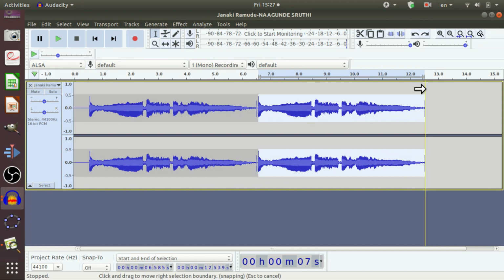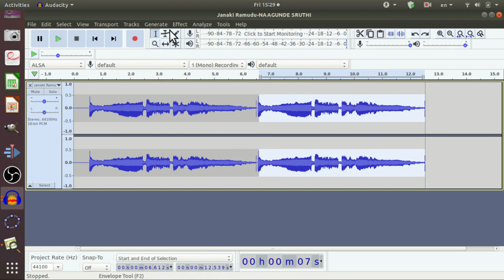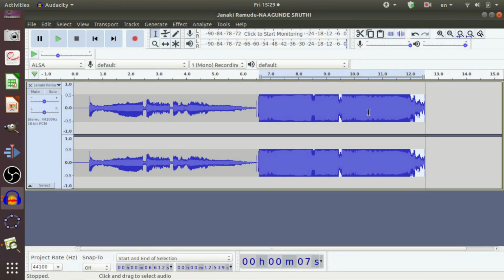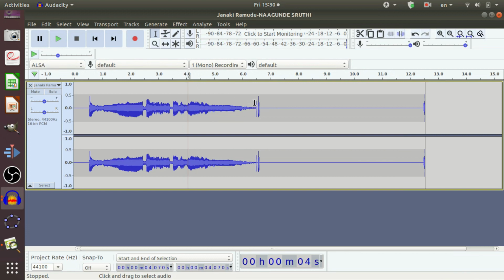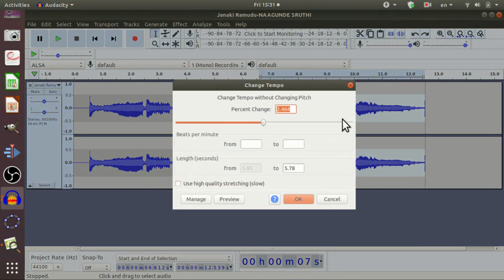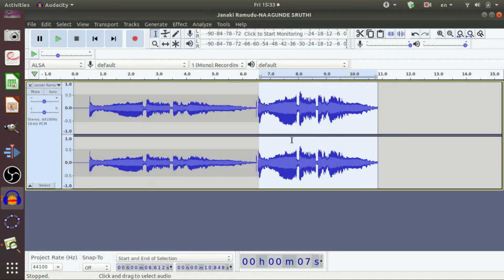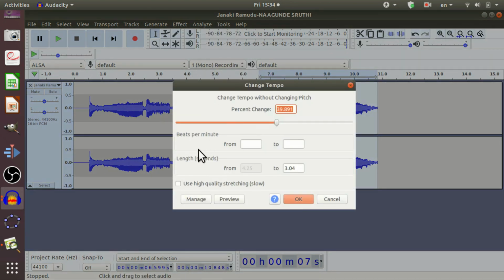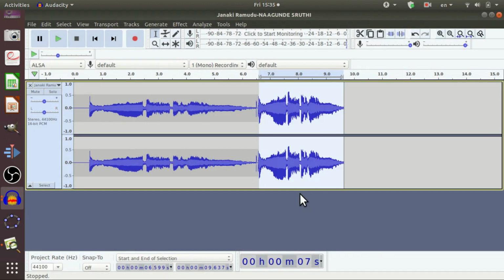Amplify Sound And Change Tempo